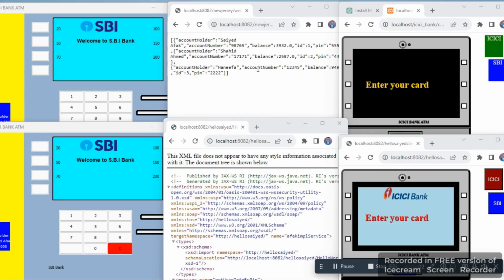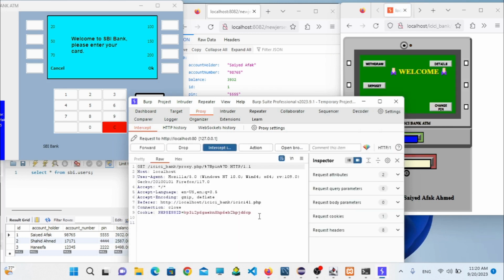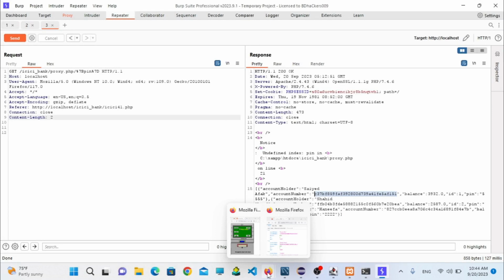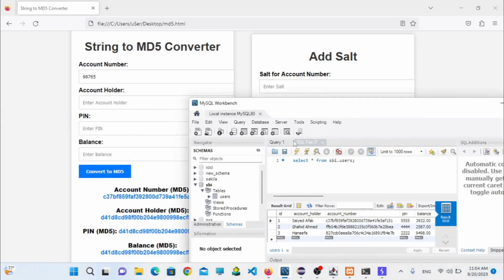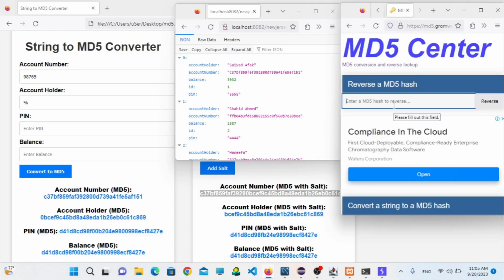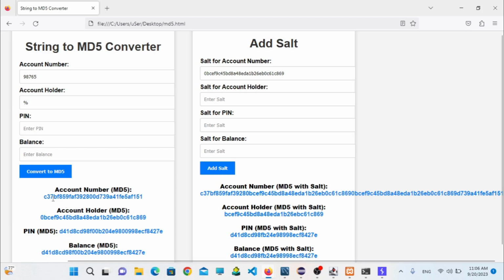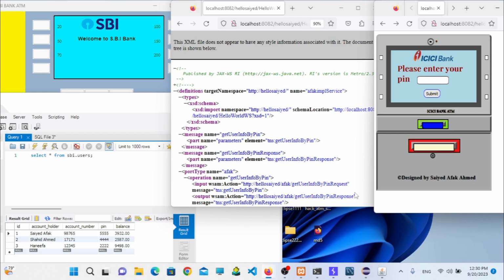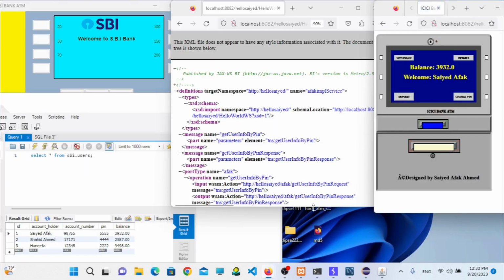3 December 2023